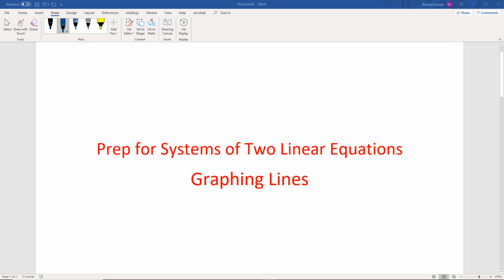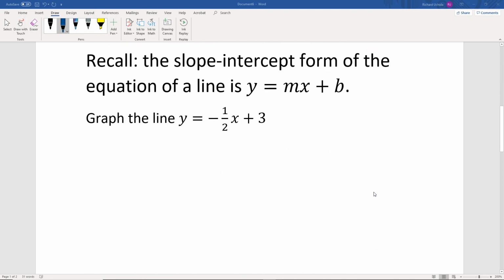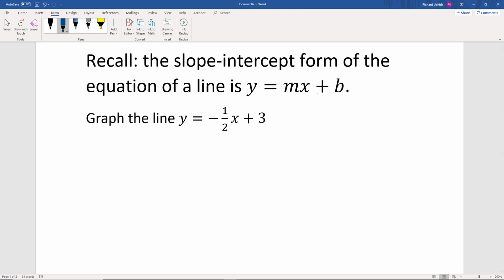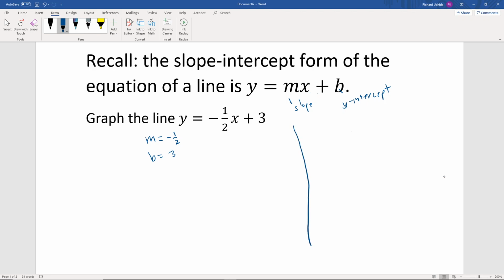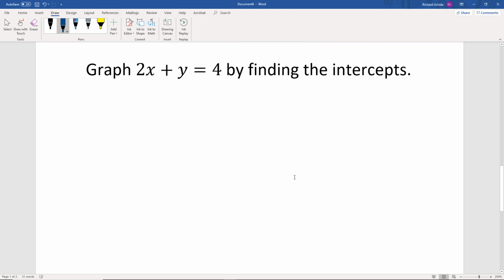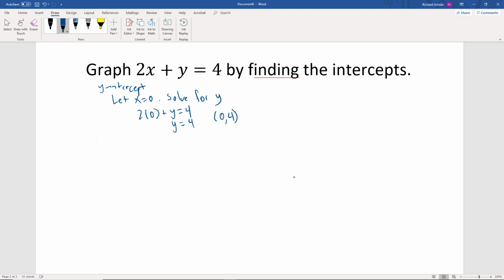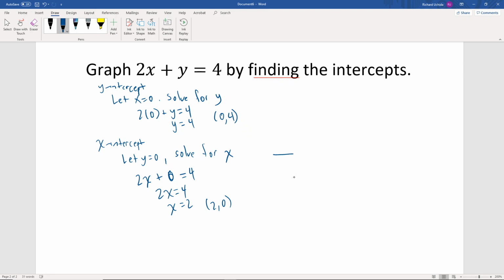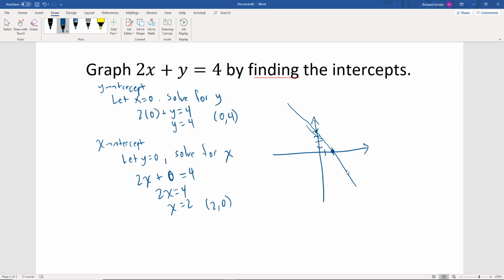Prep for Systems of Two Linear Equations - Graphing Lines